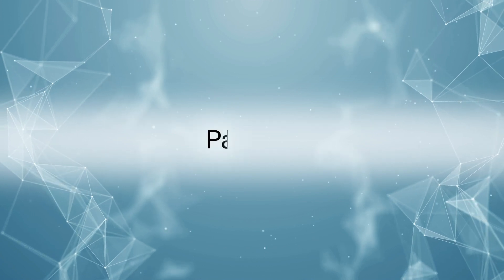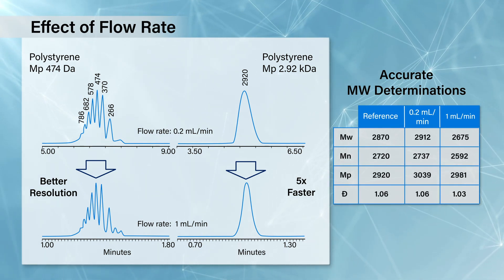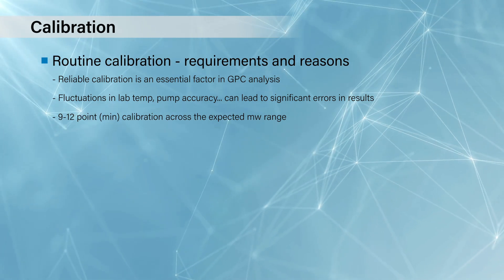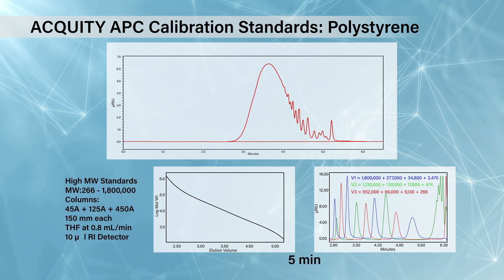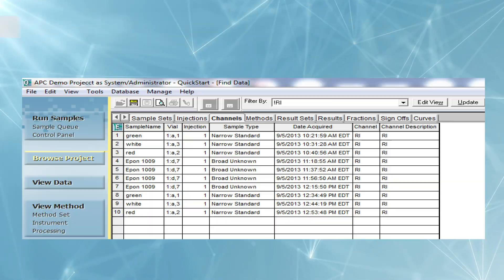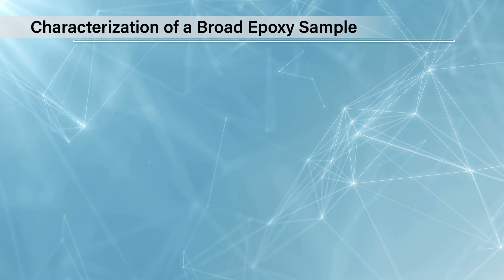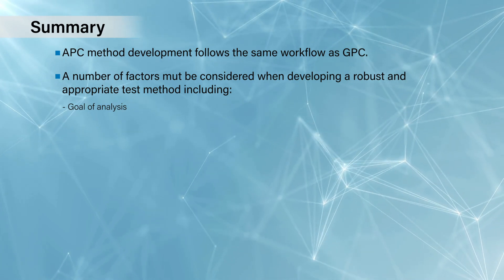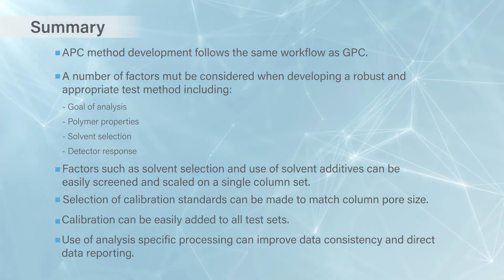Flow Rate | APC Method Development Series | Part 4 of 4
The combination of tools to help design and execute calibration in under 2 hours on the APC system with Empower Software only serves to increase confidence in data quality during method building, data processing, and reporting.